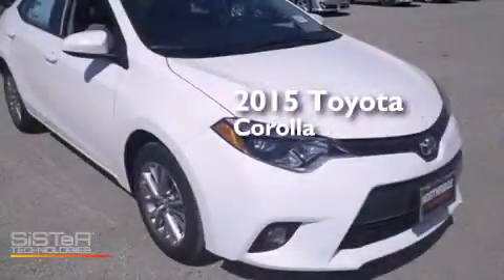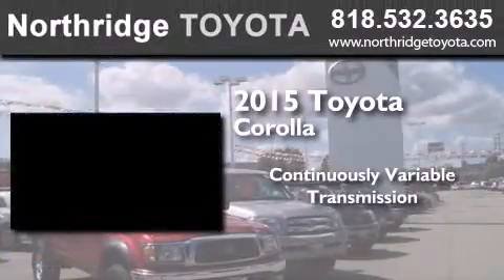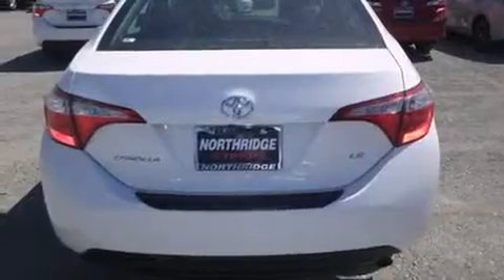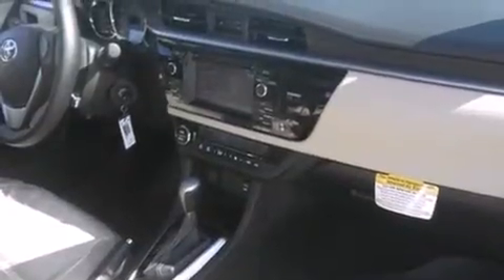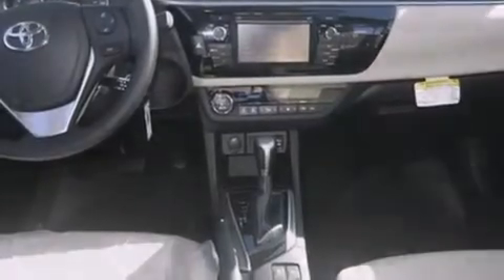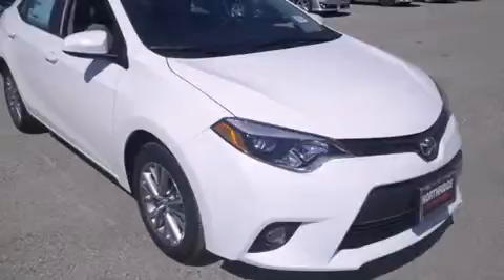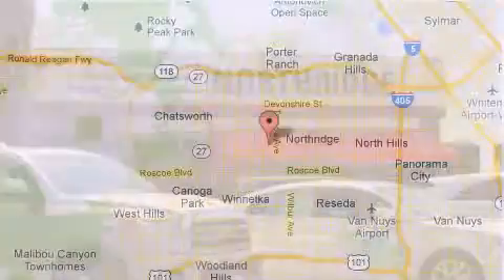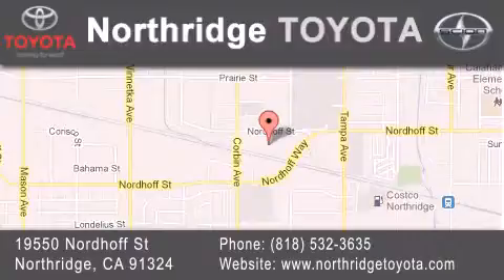2015 Toyota Corolla Sherman Oaks CA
We have been honored to serve the Northridge CA area , we promise that your experience at our dealership will exceed your expectations ! Year : 2015 Make : Toyota Model : Corolla Engine : 1.8L 4 cyls Trans . : CVT (Continuously Variable) Exterior : Super White Miles : 3 Interior : Ivory Stock : 150235 Northridge Toyota 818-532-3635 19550 Nordhoff St Northridge , CA 91324